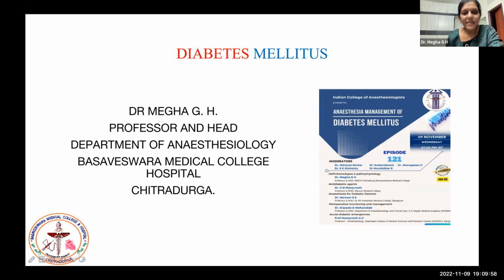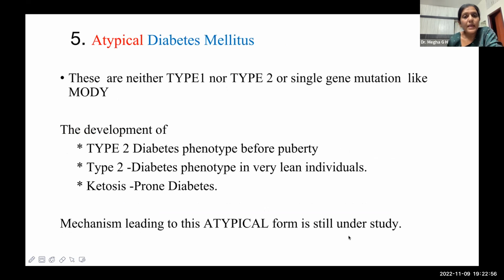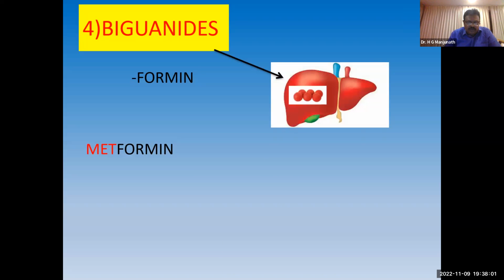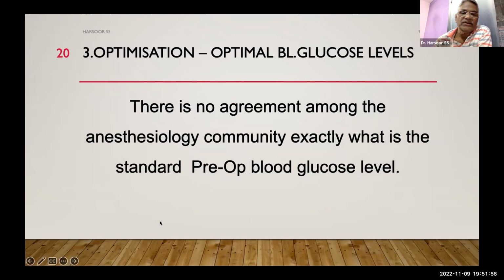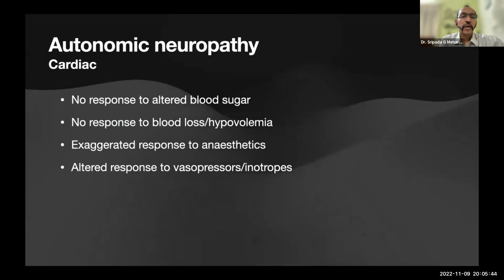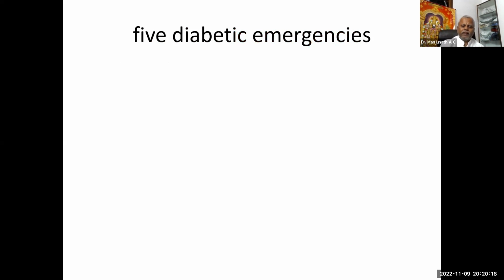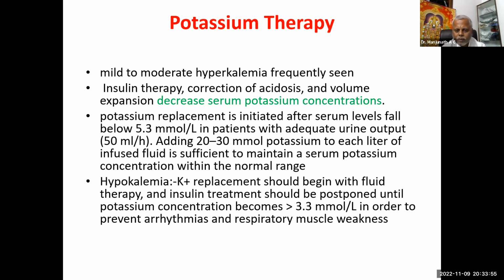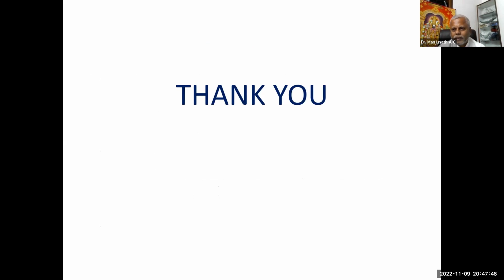Diabetes mellitus - Anesthesia management | ICA Webinar 121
moderatorS - Dr. Manjula Sarkar, Dr. Kodandaram, Dr. Murugesan C, Dr Muralidhar K
Definitions/types & pathophysiology - Dr. Megha G H (Professor & HOD, BMCH Chitradurga Basaveshwara Medical College)
Antidiabetic agents - Dr. H G Manjunath (Professor & HOD, Mysore Medical College)
Anaesthesia for Diabetic Patients - Dr. Harsoor S S (Professor & HOD, Dr BR Ambedkar Medical College, Bangalore)
Perioperative monitoring and management - Dr. Sripada G Mehandale (Professor & HOD, Department of Anaesthesiology and Critical Care, K S Hegde Medical Academy (KSHEMA))
Acute diabetic emergencies - Prof Manjunath A C (Professor - Anesthesiology, Sapthagiri Institute of Medical Sciences and Research Centre (SIMSRC), Bangalore)